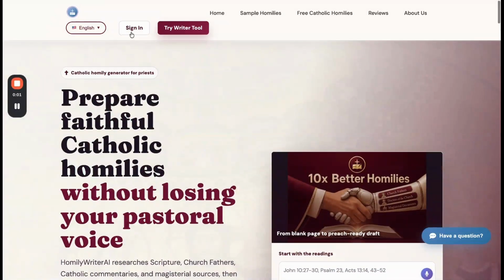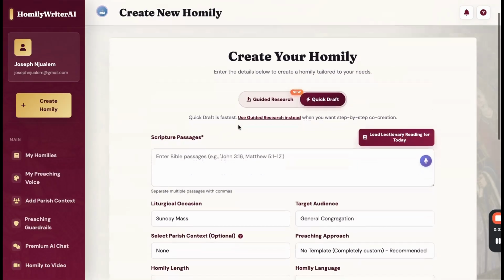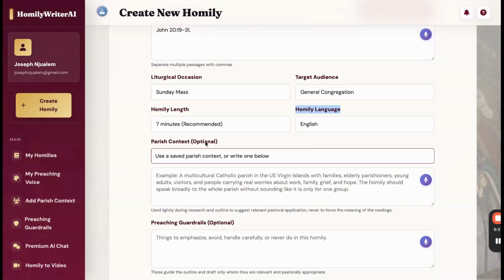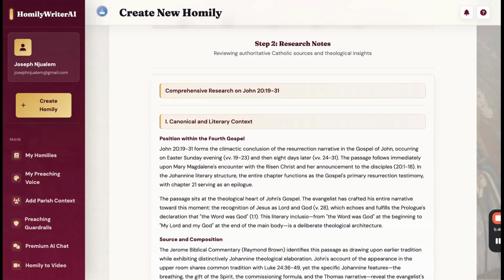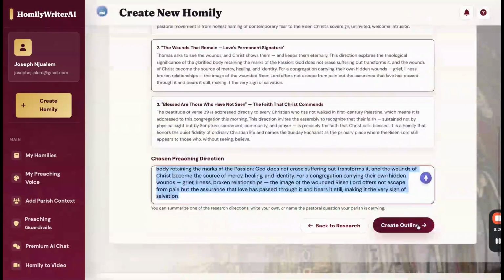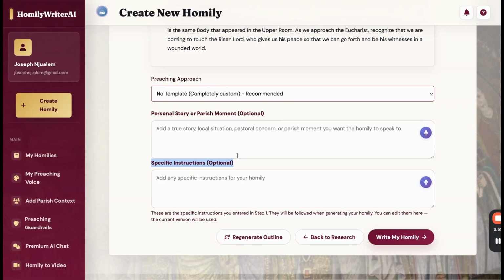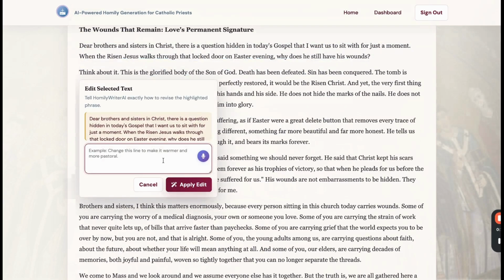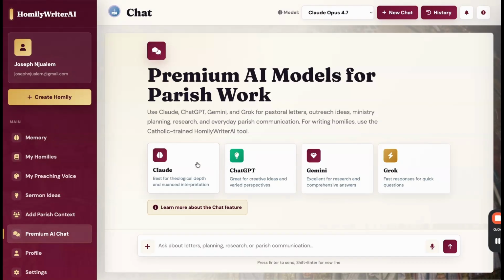HomilyWriterAI — Full Tutorial for New Users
If you are using HomilyWriterAI for the first time, this video is for you. I walk you through the entire process from signing in all the way to saving your finished homily and using everything the tool has to offer.

Here is what I cover in this video:

-Signing in and finding your way around the dashboard
-The difference between Guided Research and Quick Draft, and when to use each
-How to fill out the Prepare form, including your readings, occasion, audience, length, parish context, and preaching guardrails
-What happens during the research phase and how to read it
-How to discern and write your own preaching direction
-Building and editing your homily outline before the draft is written
-Generating the full homily draft
-How to request edits to the whole homily, or simply highlight any line and revise it by typing or speaking
-Creating an Opening Story and Prayers of the Faithful directly from your homily
-Downloading and sharing your finished homily
-Using Premium AI Chat for broader pastoral and parish work. And much more..

HomilyWriterAI is not here to replace your preaching. It is here to take some of the research burden off your plate so you can give more of yourself to prayer, discernment, and proclamation.